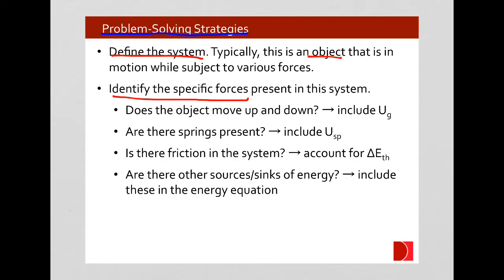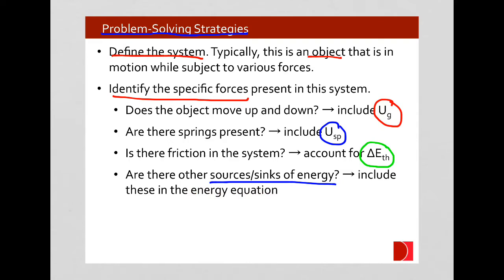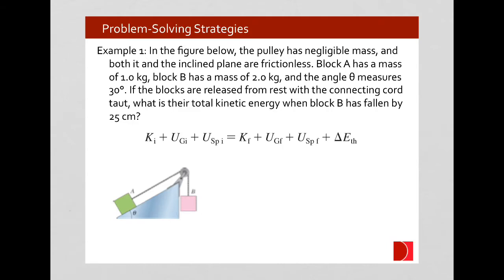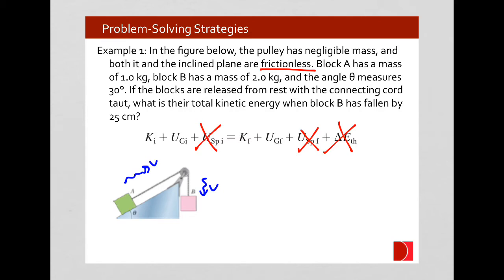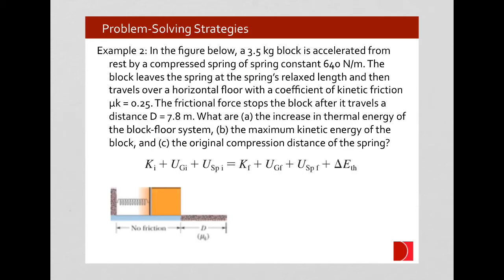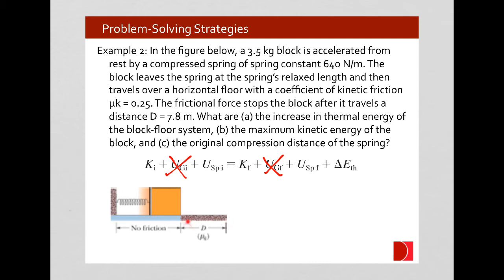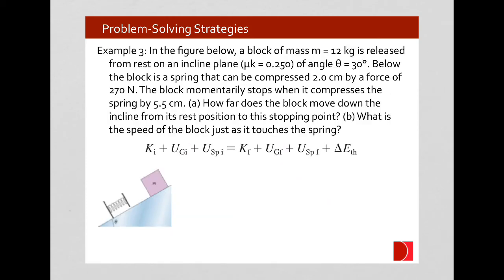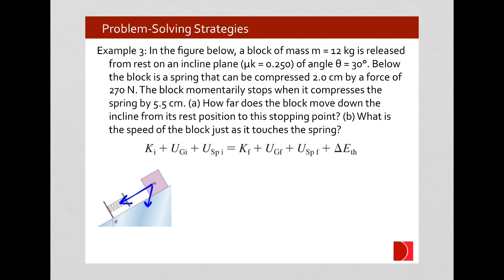XIV Potential Energy - Lesson 04 - Problem-Solving Strategies